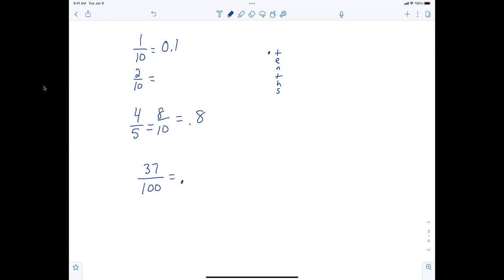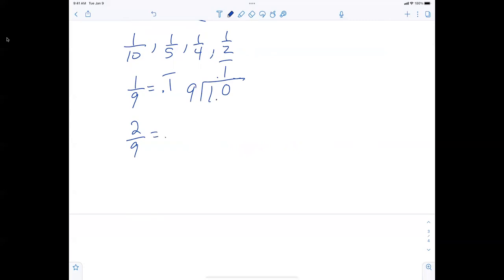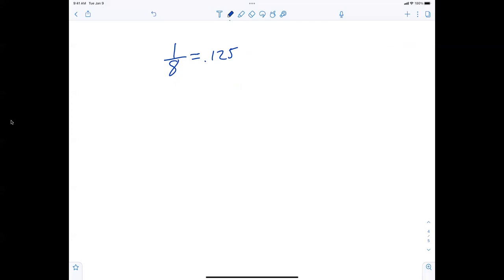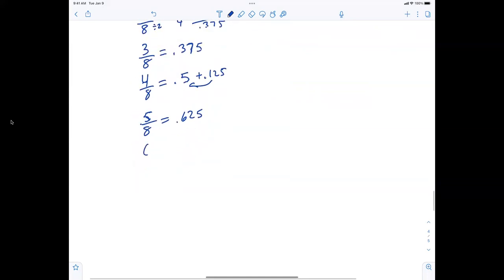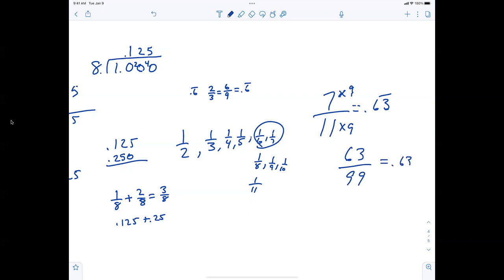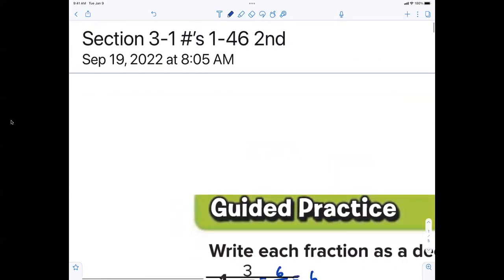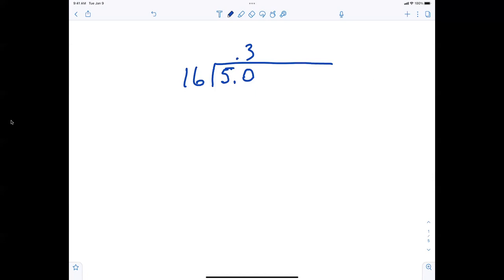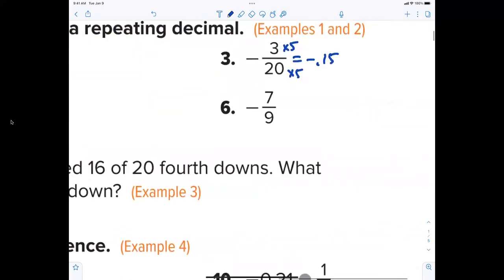Pre-Algebra Section 3-1 Part 1